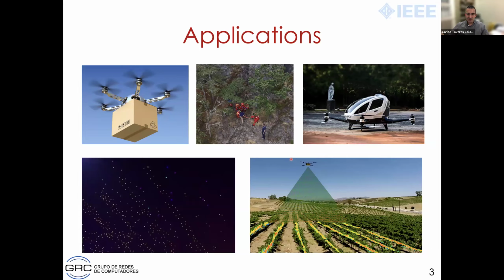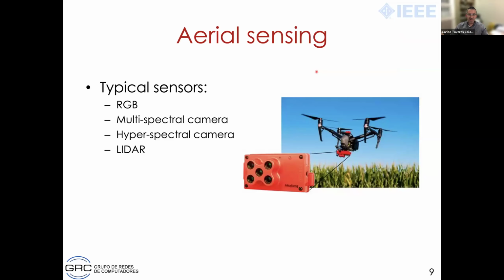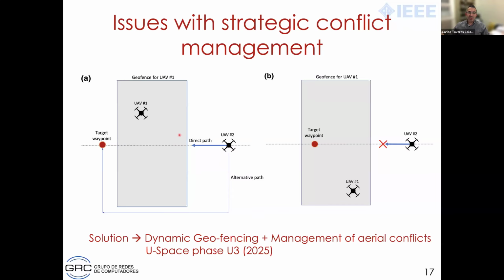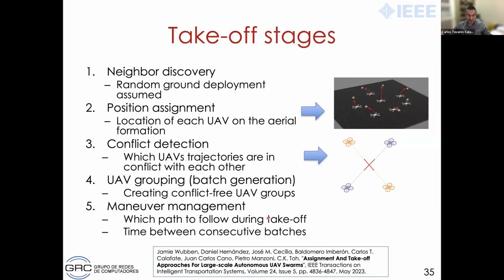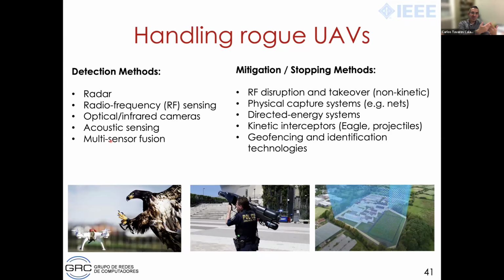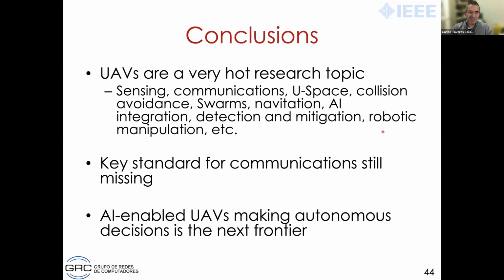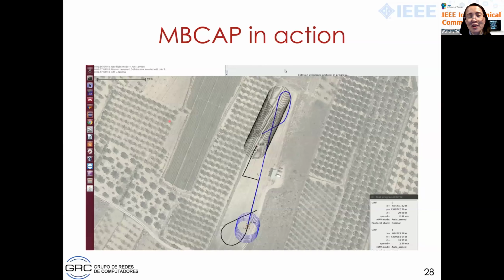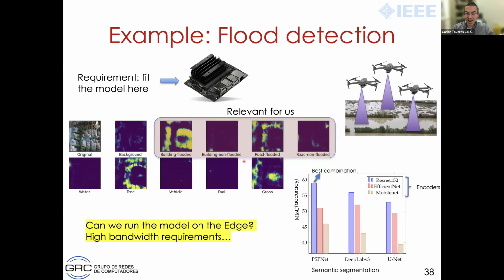UAV Challenges and Applications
IEEE IoT Technical Community - Distinguished IoT Webinars
Prof. Carlos T. Calafate - December 4, 2025